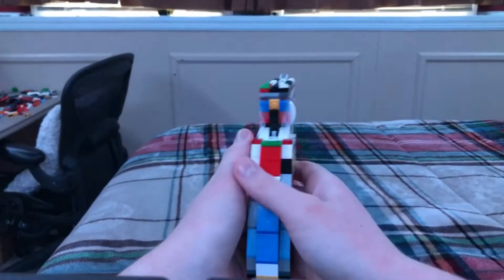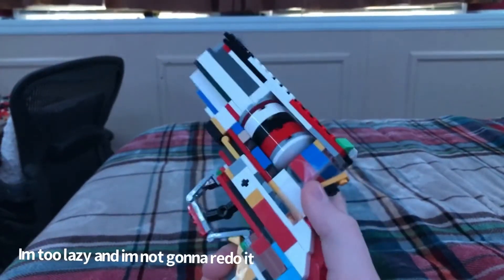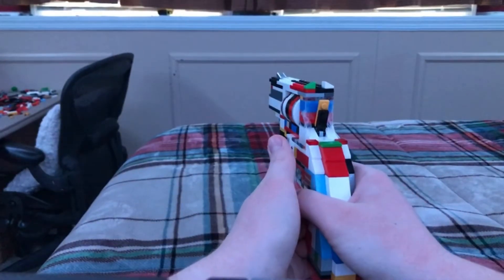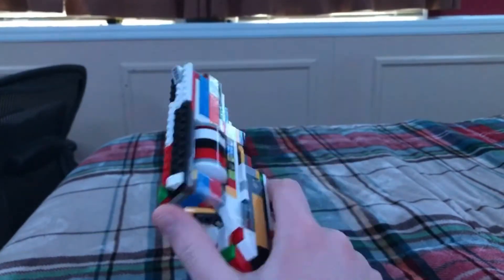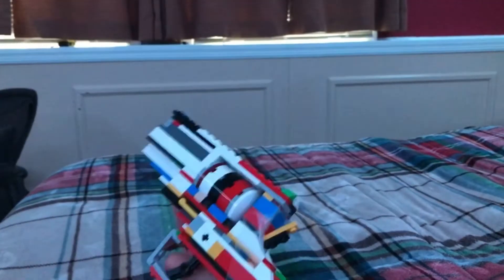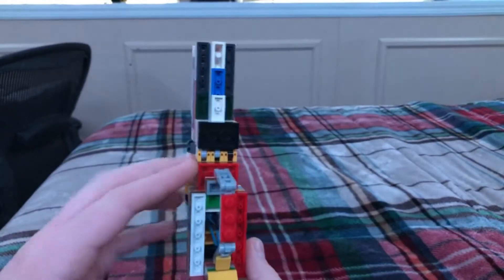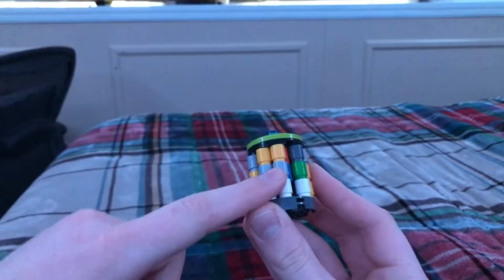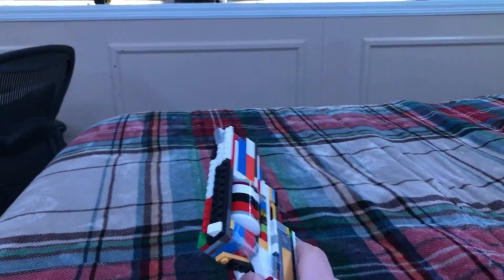Working LEGO revolver (357 magnum)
Hey guys, I tried a new way of fuming and I think it’s better but just tell me in the comments and make sure to like and subscribe to help me make better content, bye!